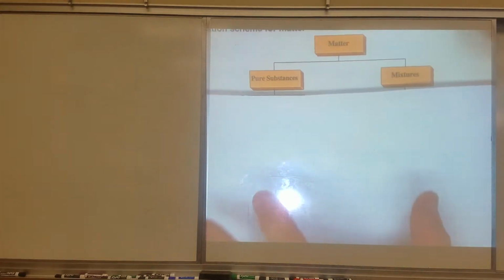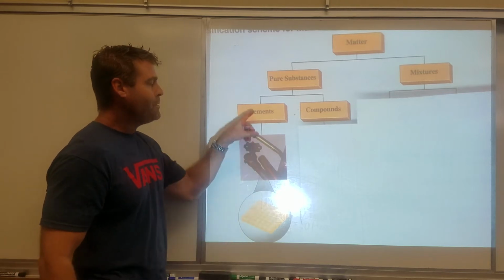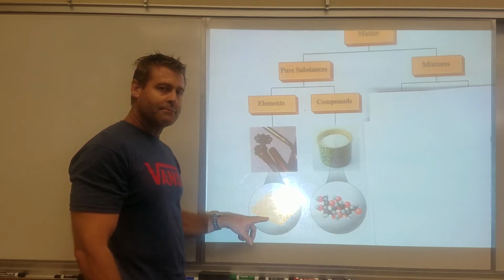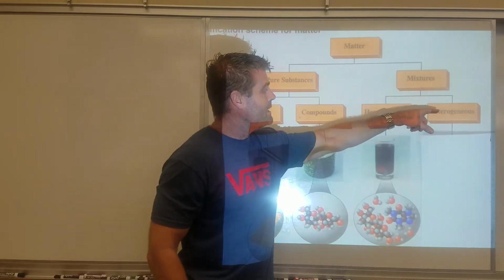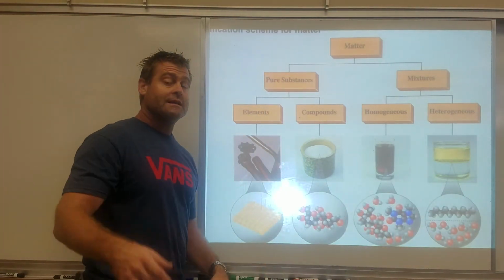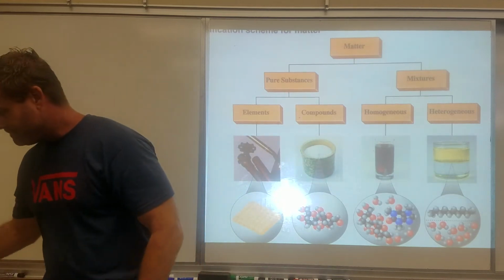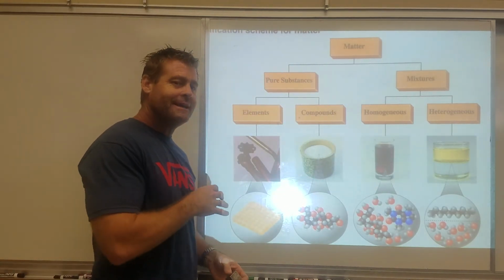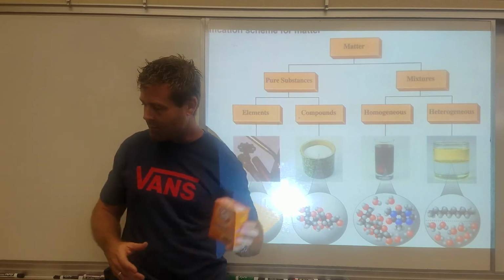Categories of Matter